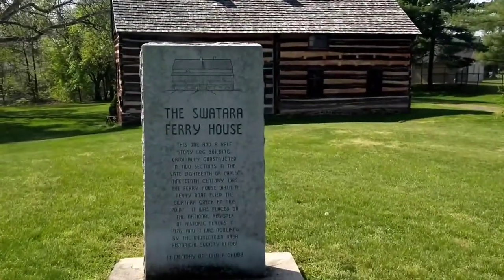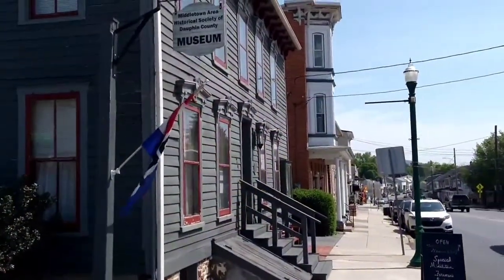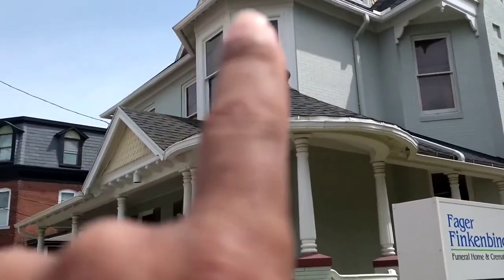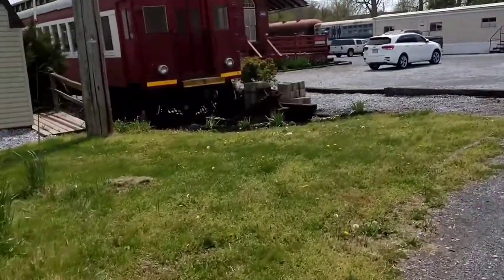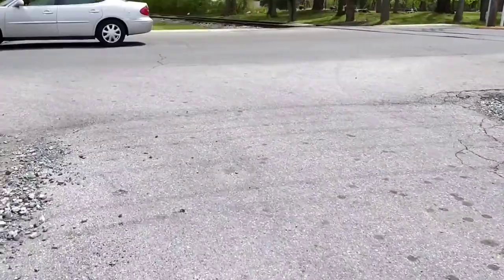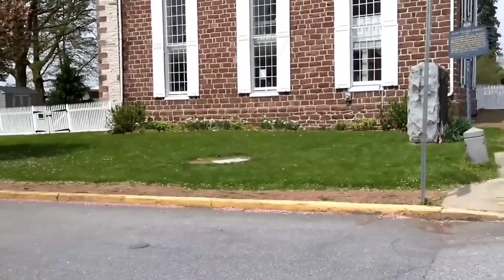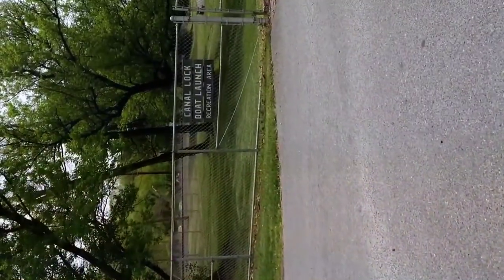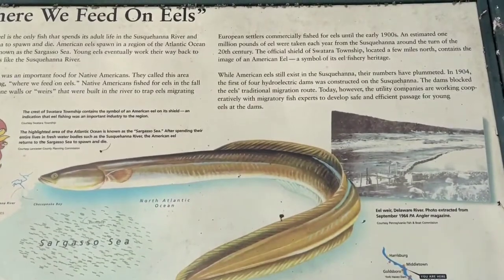Middletown, M&H RailRoad,Canal Park and Haldeman Mansion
Join me on a tour of Middletown,M&H Railroad,Canal Park and Haldeman Mansion. I had gone to Middletown but lost the footage so I returned to reshoot this but also found other places and included it in this new video. Middletown is a borough in Dauphin County, Pennsylvania, United States, on the Susquehanna River, 10 miles (16 km) southeast of Harrisburg. As of the 2010 census it had a population of 8,901.[4] It is part of the Harrisburg–Carlisle Metropolitan Statistical Area. Middletown was founded in 1755 along the left bank of the Susquehanna River and was incorporated as a borough in 1828 after a sudden boom in development and population occurred as a result of the construction of the Union Canal, connecting Lancaster to Middletown. Earlier in 1824 the Commonwealth of Pennsylvania's legislature authorized and funded the canal construction as part of the broad sweeping commercial initiative called the Main Line of Public Works; a forward looking project designing to connect Philadelphia to Pittsburgh by canals and river navigations which projects would continue to allow Philadelphia to challenge New York City (and its Erie Canal) for emerging mid-western markets beyond the Allegheny Mountains. Middletown was selected as the western terminus of the Union Canal, and it was named from its location halfway[5] between Lancaster and Carlisle, where an ascent exists to a low pass allowing easier (wagon era) travel[6] among the barrier mountains of the Ridge-and-valley Appalachians giving access into north-central Maryland and the valley of the Potomac River.[a] It is the oldest incorporated community in Dauphin County and is located within a rich agricultural area forming the western edge of Pennsylvania Dutch Country. Middletown is located 3 miles (5 km) north of the Three Mile Island Nuclear Power Plant. The Unit #2 reactor at the Three Mile Island Nuclear Power Plant suffered a partial meltdown in 1979, causing then-Governor Richard "Dick" Thornburgh to order the evacuation of pregnant women and pre-school children from the area. Within days, 140,000 people had left the area.[8][9] President Jimmy Carter visited Middletown's Community Building to calm the nerves of anxious residents.
The Middletown and Hummelstown Railroad is a shortline railroad which operates freight and tourist passenger trains between Middletown to Hummelstown, Pennsylvania. The Middletown and Hummelstown Railroad (M&H) uses both steam and diesel locomotives for passenger excursions. Coaches are 1920s-vintage Delaware, Lackawanna & Western High-Roof MU Trailers. Passengers board at the 1891-era freight station in Middletown for an 11-mile (18 km) round-trip excursion along the Swatara Creek and Union Canal; a narrator relates history of the canal and various sites along the trip.There is also a collection of heritage railway rolling stock displayed at Middletown Yard. A 1969 engine is used to transport freight trains. Freight service has been provided since 1976 and passenger excursion service has been provided since 1986.
The Haldeman Mansion is the birthplace of Samuel Steman Haldeman (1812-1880), internationally recognized Scientist, Educator, and Linguist. As a boy, he walked the mansion's adjacent Susquehanna River & Conoy Creek banks looking for shells. On the grounds of the Mansion, he began his lifelong journey of discovery. It is doubtful if Sam knew his home graced a river terrace created by ancient glacial melts or straddled a 15th Century Indian Village. Today, we know this. We know those who lived and labored here numbered among the Native Americans, the early fur traders; were officers in the French & Indian, Revolutionary and Civil Wars; and innovative 18th and 19th-century industrialists. At Locust Grove, you can peer thru a window or sit on a porch, overlooking an expansive river, hear the water's ripples and breathe in whiffs of its recognized Native American, U.S. Colonial, U.S. National, and U.S. Scientific heritages. Come, we would like to tell you more, enjoy the tranquil setting!